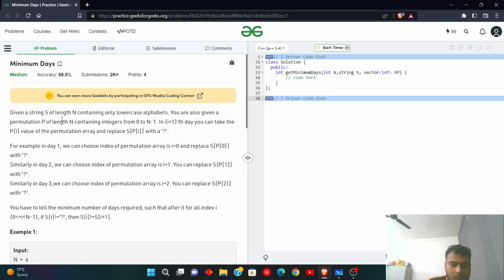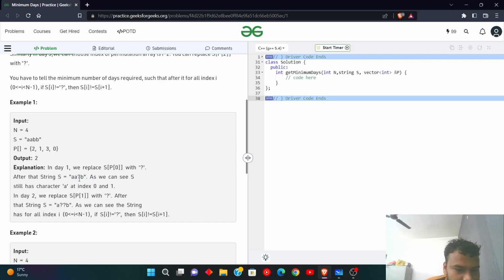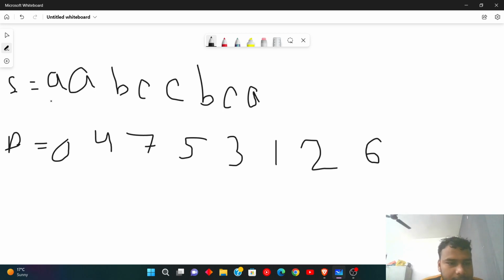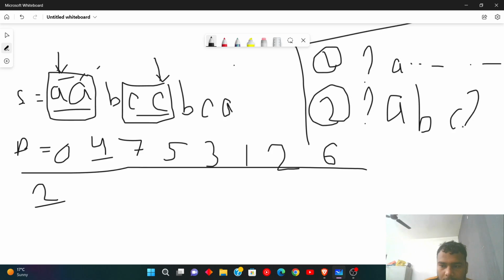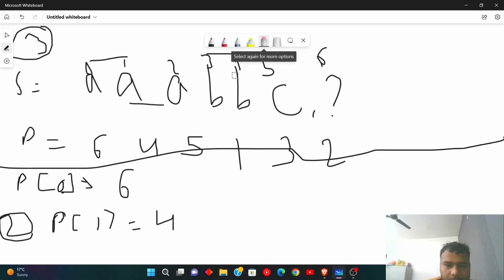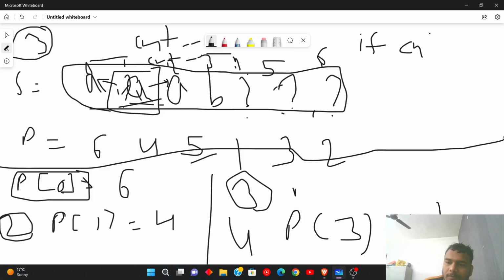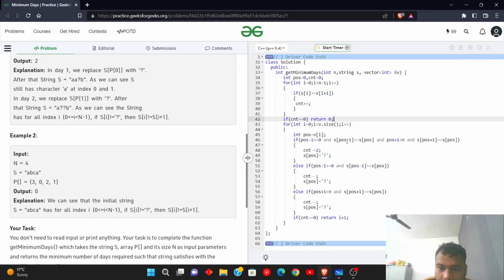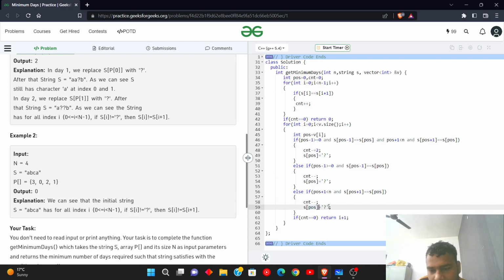Day 1 Minimum Days | String | GFG POTD 11 Feb